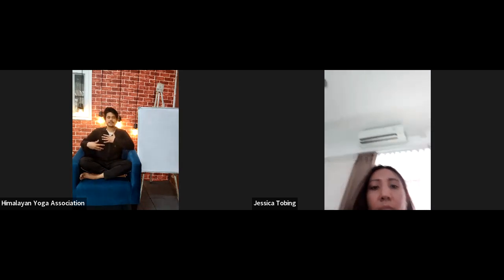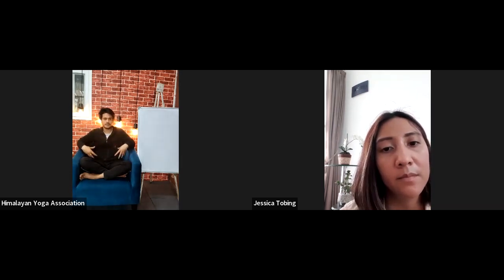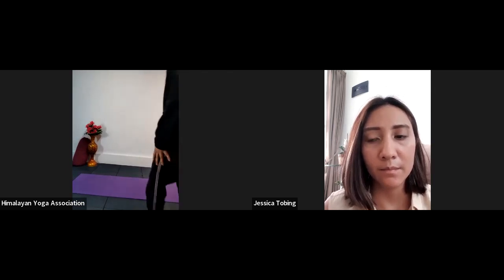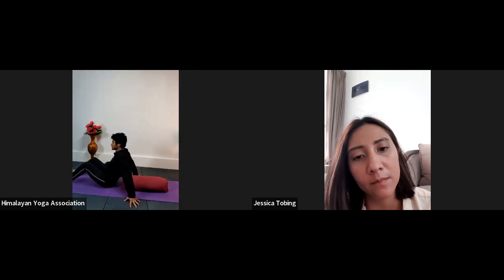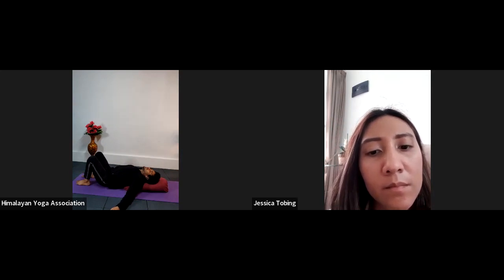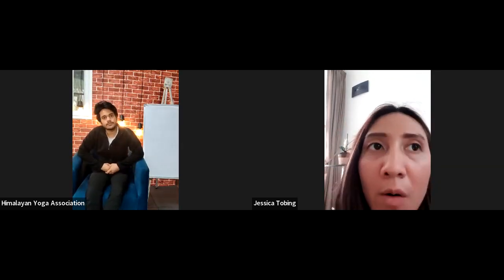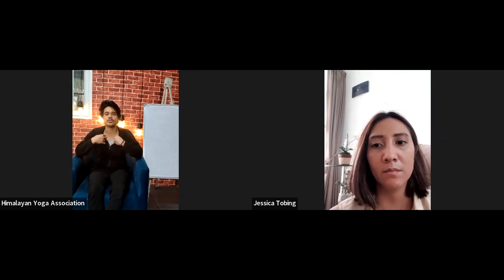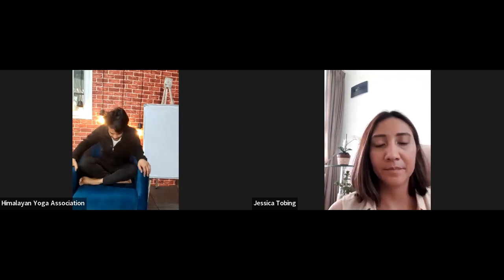𝐃𝐚𝐲-𝟐 || 𝐙𝐨𝐨𝐦 𝐂𝐥𝐚𝐬𝐬 || 𝐏𝐫𝐚𝐧𝐚𝐲𝐚𝐦𝐚 𝐂𝐥𝐚𝐬𝐬 || 𝐎𝐧𝐥𝐢𝐧𝐞 𝐘𝐨𝐠𝐚 𝐓𝐞𝐚𝐜𝐡𝐞𝐫 𝐓𝐫𝐚𝐢𝐧𝐢𝐧𝐠 𝐂𝐨𝐮𝐫𝐬𝐞